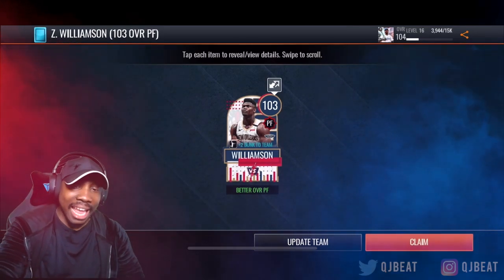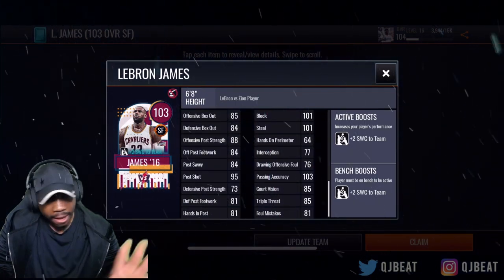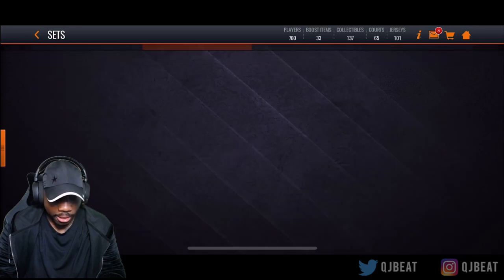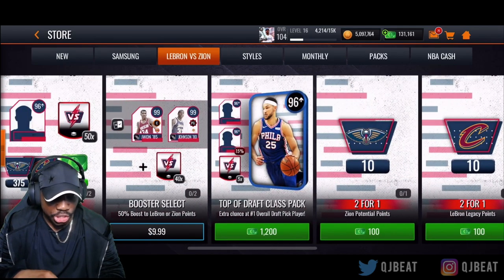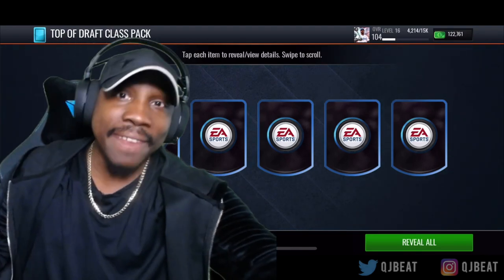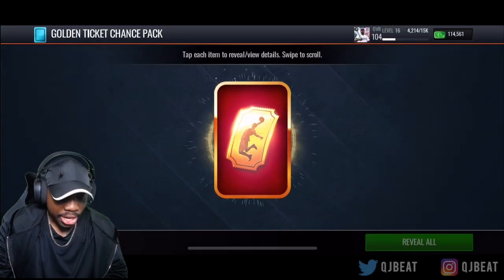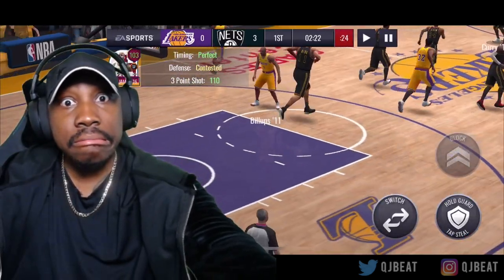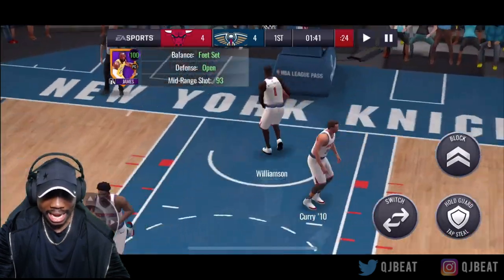LEBRON vs ZION Campaign Gameplay & Pack Opening! NBA Live Mobile 20 Season 4 Ep. 62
NBA Live Mobile 20 LeBron vs Zion Campaign Pack Opening Gameplay